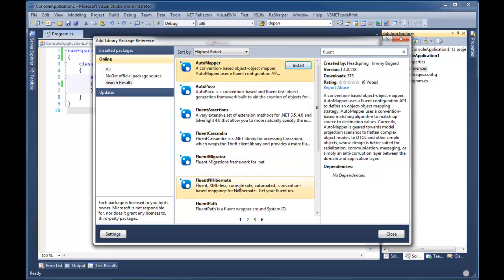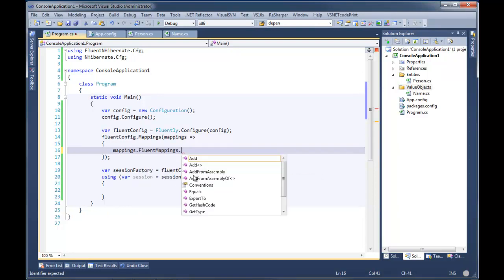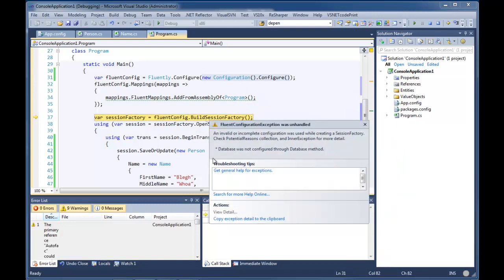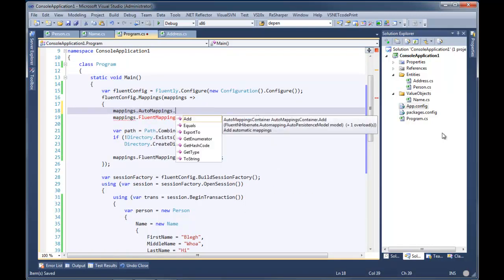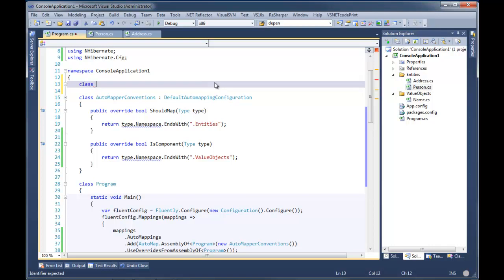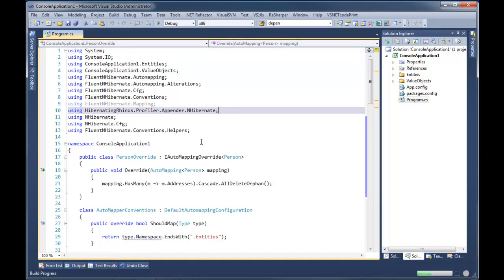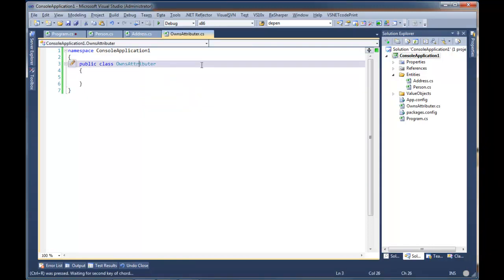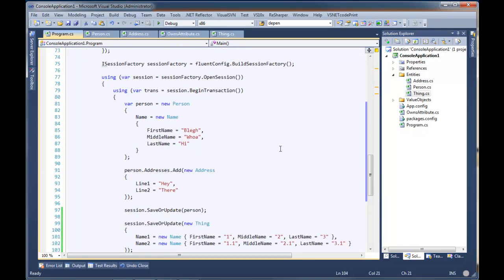🔴 Project Management System (5) • Web App Development w/ ASP.NET MVC • MVC for Beginners • (Pt. 10)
00:00 - Setting Up Fluent and Hibernate
02:22 - Configuring a Hibernate Application
04:25 - Specifying a Connection String in .NET
06:43 - Mapping Entities with Fluent and Hibernate
08:57 - Creating Mappings with Fluent Hibernate
11:09 - Mapping a Person's Name as a Component
13:15 - Building a Session Factory with Fluent Mappings
15:29 - Working with Fluent and SQL Scripts
18:04 - Configuring Fluent and Hibernate with Virtual Members
20:07 - Initializing Addresses and Mapping Relationships
22:33 - Dealing with Database Errors
24:47 - Exporting Fluent Mappings in Hibernate
26:40 - Pros and Cons of Fluent Mappings
29:02 - AutoMapping Assembly of Program
31:27 - Debugging a Mapping Error
33:56 - AutoMapper's Limitations in Cascading and Deleting
36:10 - Overriding AutoMapper Conventions
38:32 - The Ugly Stuff of AutoMapping
40:25 - Adding Conventions with Convention Builder
42:30 - AutoMapper and the Fully Qualified Path to Components
44:34 - Troubleshooting a Connection Error
46:57 - Benefits of Using GUIDs
49:12 - Hexadecimal Digits and Nibbles
51:32 - MySQL Bug and Destructive Updates
53:43 - Working with Goods in SQL
55:53 - The Challenges of Discoverability in Coding
58:02 - Debugging with the Elites
1:00:07 - Learning to Program Together
1:02:11 - Creating a Class and Storing an Object
1:04:35 - Moving on with the Coding

Learn Web App Development with ASP.NET MVC - Project Management System, Part V.

In this video, we take a look at making the shift from NHibernate to Fluent NHibernate.